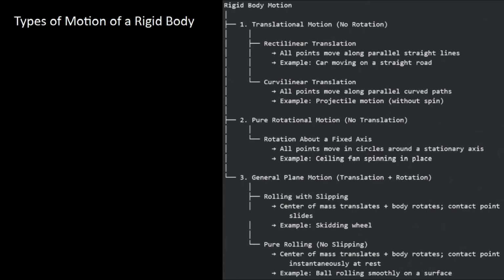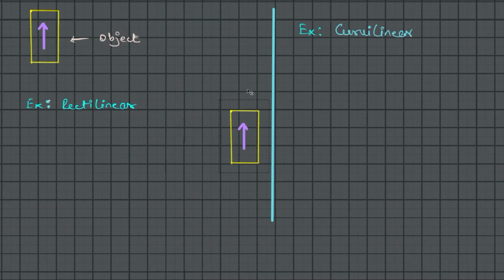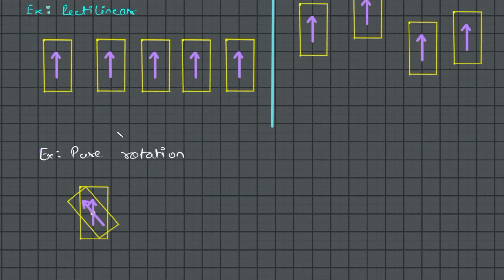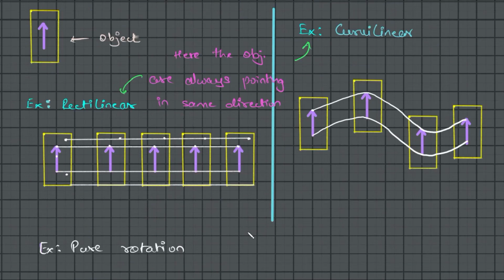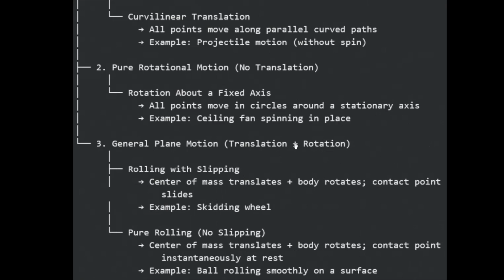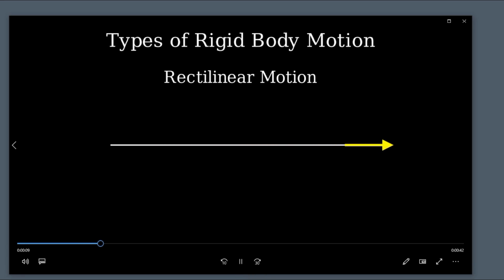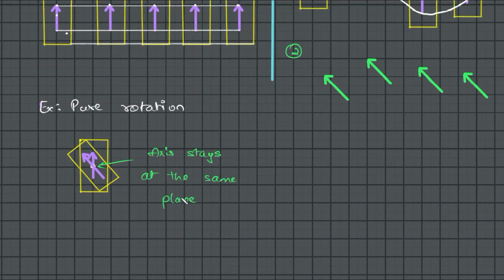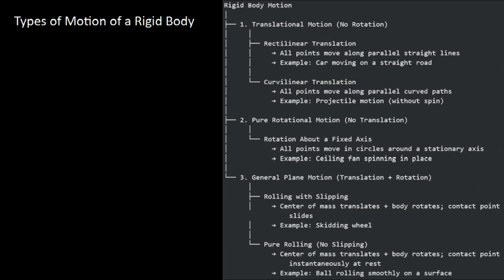02 F1 A1 Types of Motion of a Rigid Body